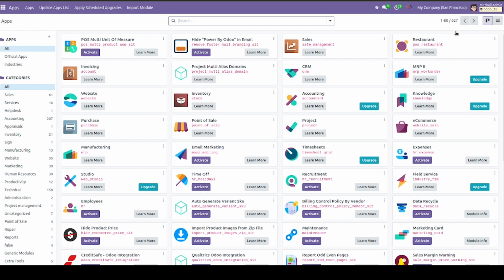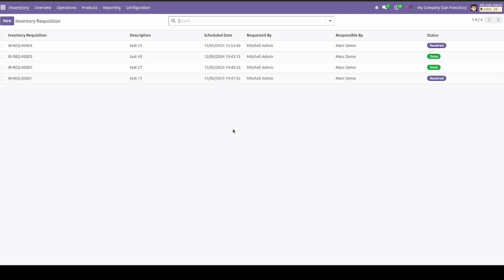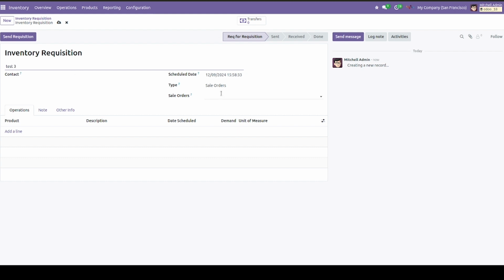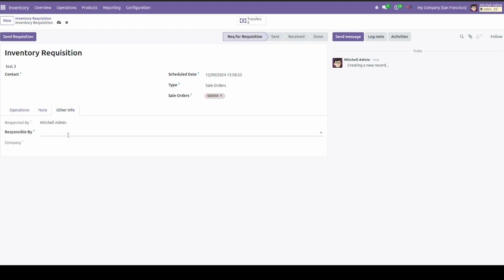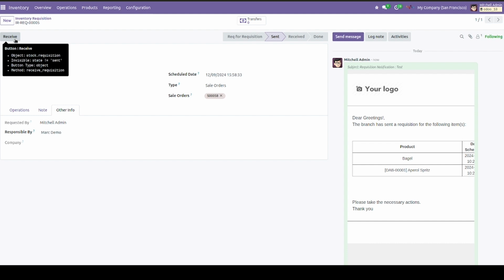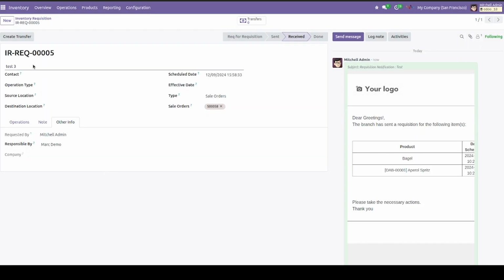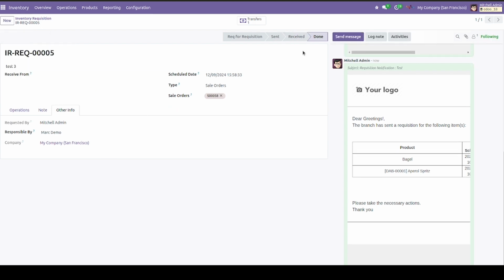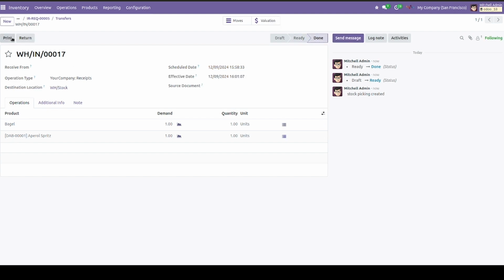Automate Stock Requests with Odoo | Inventory Requisition Module Tutorial | Silent Infotech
Welcome back to Silent Infotech! In this video, we introduce the Inventory Requisition Module in Odoo. Learn how to automate requisition processes, track stock linked to sales orders, invoices, PoS orders, and more. This step-by-step guide covers everything from installation to creating and managing requisition requests. Improve your warehouse management by streamlining inventory transfers and notifications to responsible personnel.

00:17 Welcome and Introduction
00:42 Installing the Inventory Requisition Module
01:00 Creating and Customizing Requisitions
01:29 Sending and Receiving Requisitions
01:57 Creating and Validating Transfers